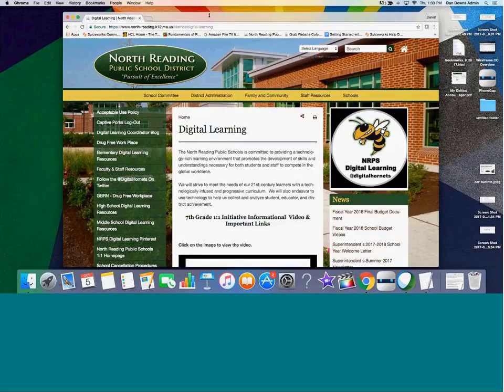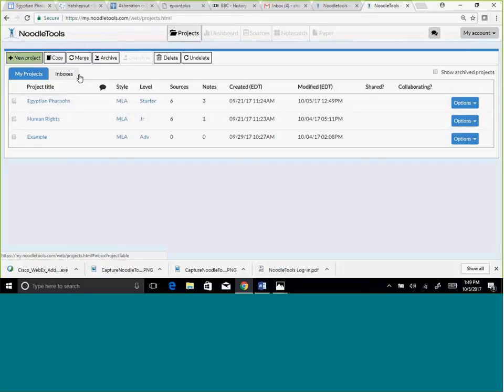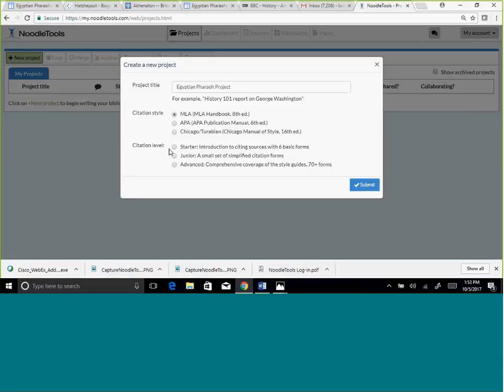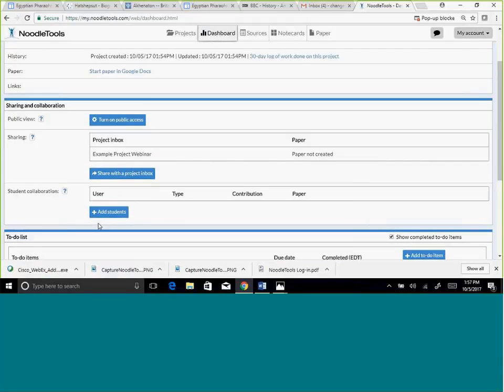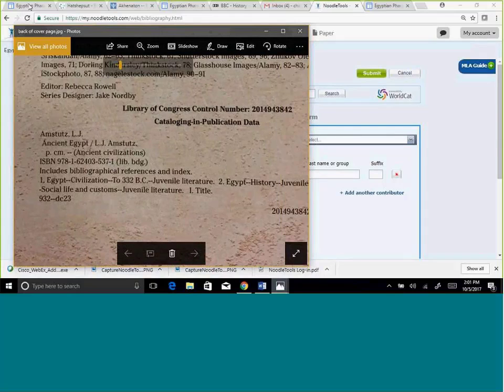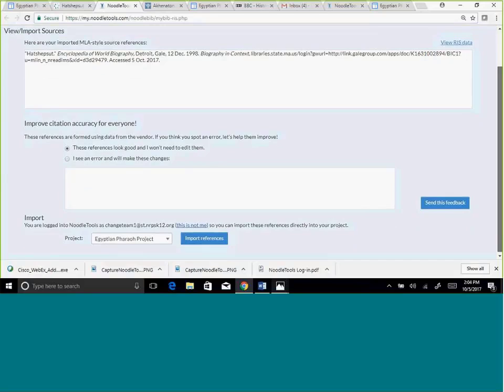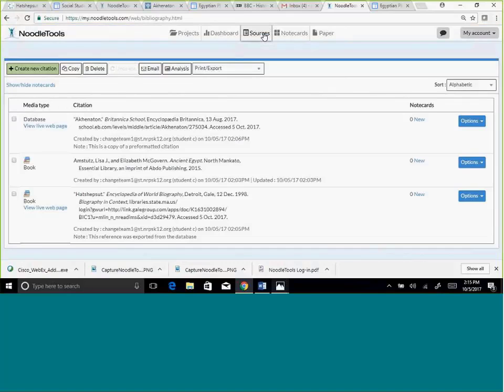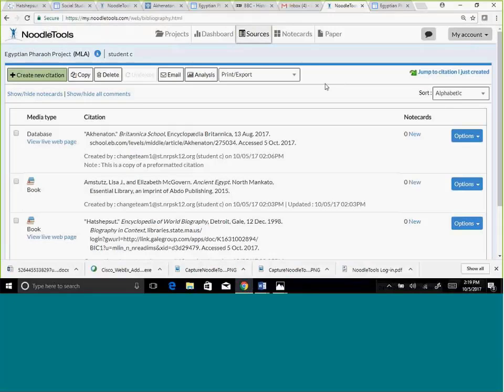North Reading "Tech Buzz" Professional Development: "Getting Started With Noodle Tools"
An introduction to Noodle Tools With Lauren Walton-Library Media Specialist and  Daniel Downs-Director Of Digital Learning. Learn how to log in and cite different sources using the teacher and student view.